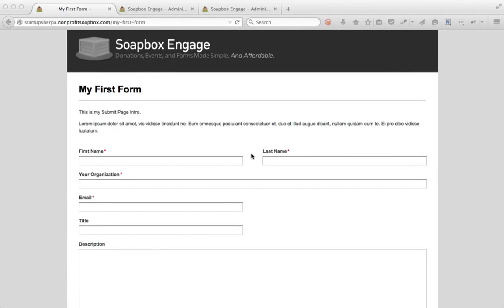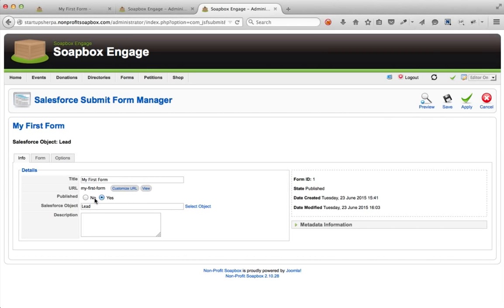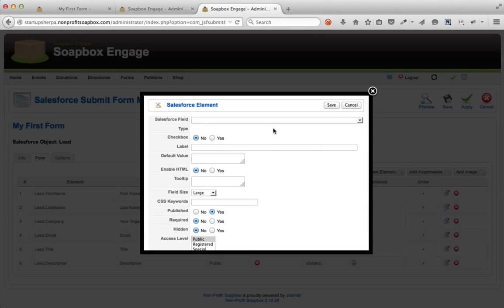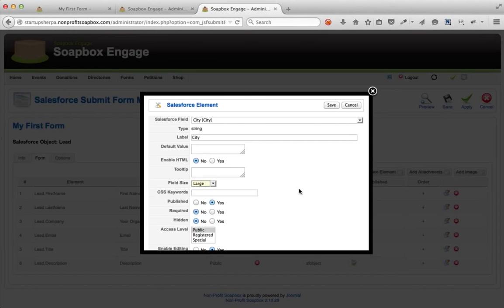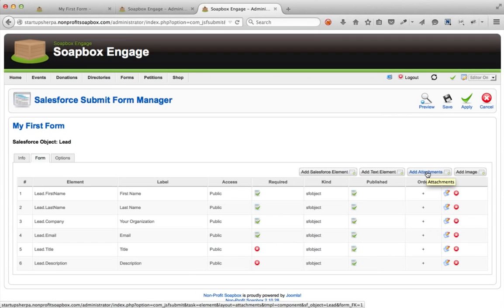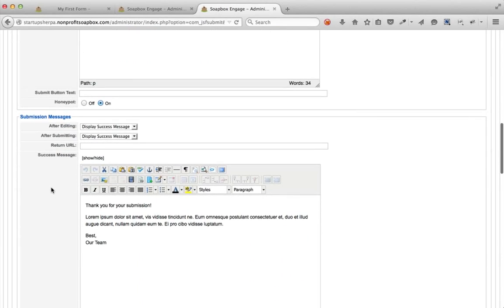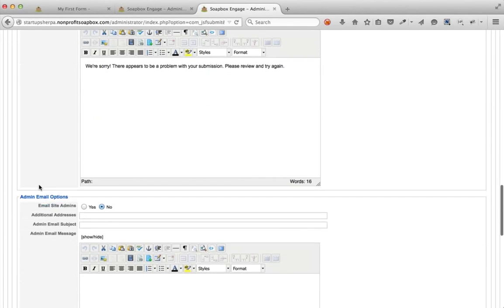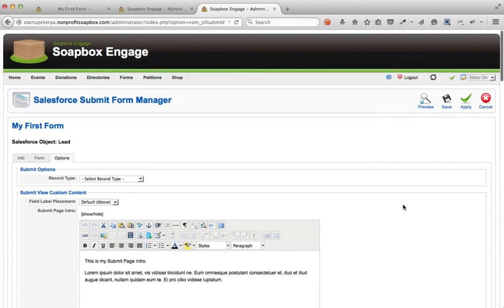Customizing Your First Form - Soapbox Engage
This training video gives you the key information you'll need to customize your first form after signing up for the Soapbox Engage Forms app.

Want to help your organization attract more supporters and become more effective in your online marketing?